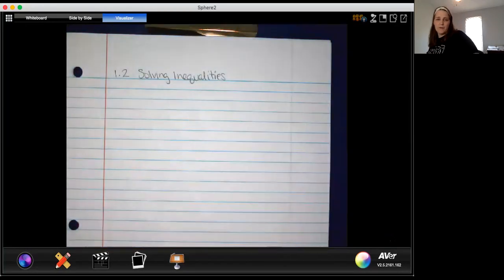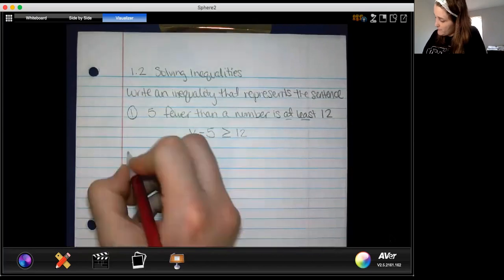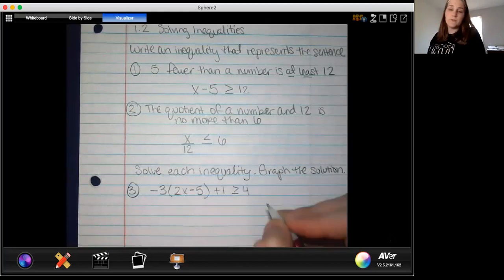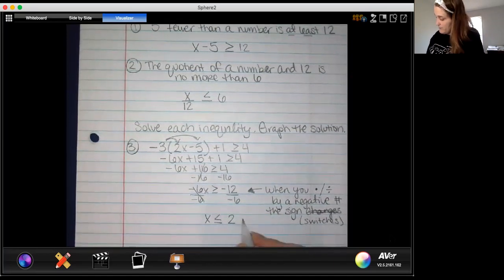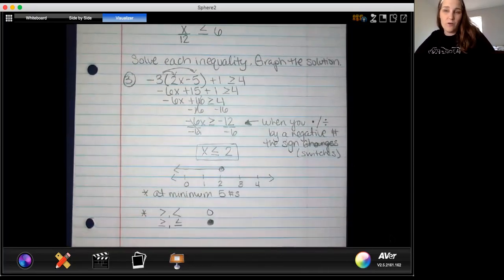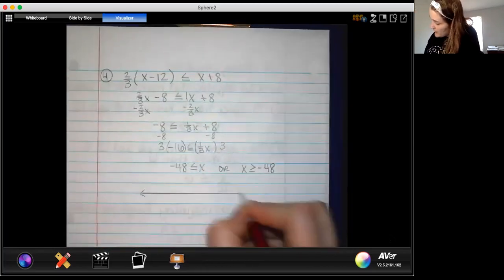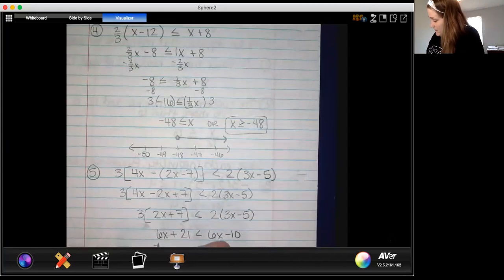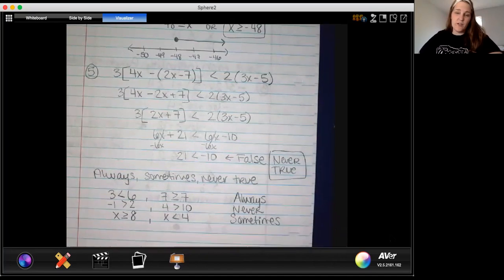Notes - 1.2 Solving Inequalities - Video 1 of 2.